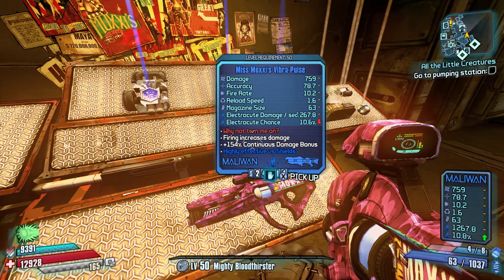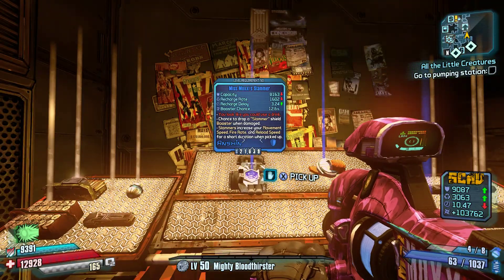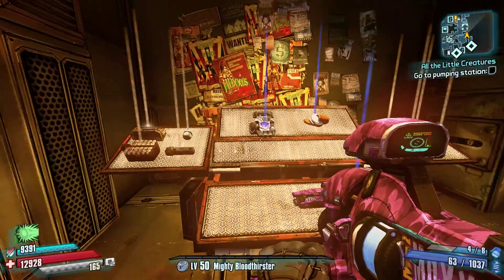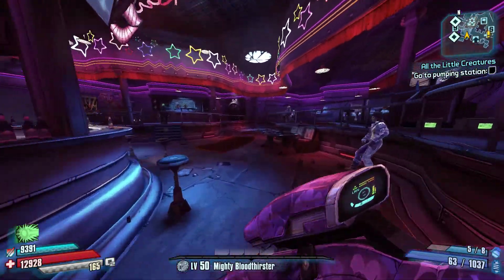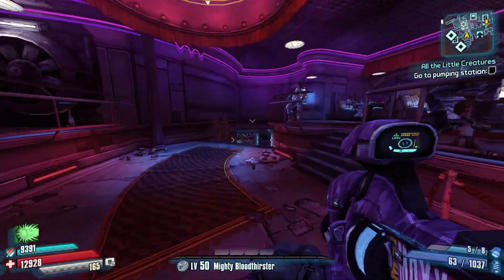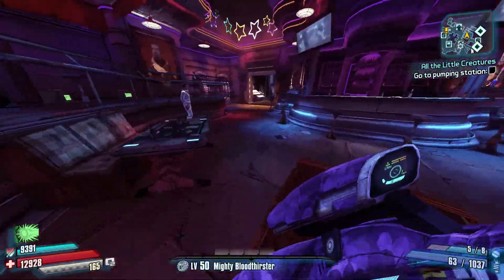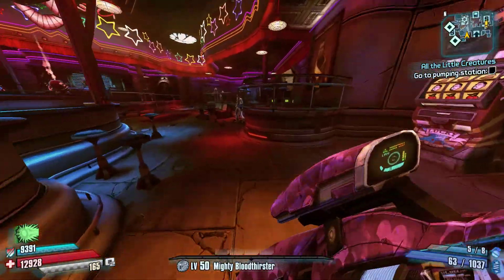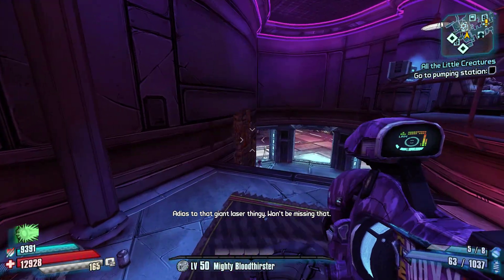Borderlands The Pre-Sequel How To Get A Level 50 Vibra Pulse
In case you're wondering.